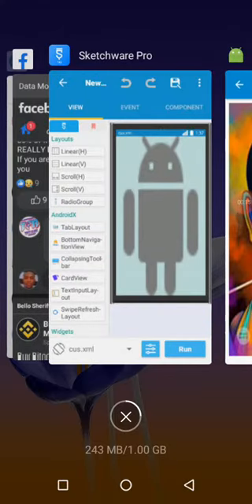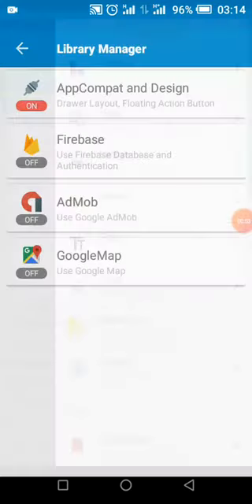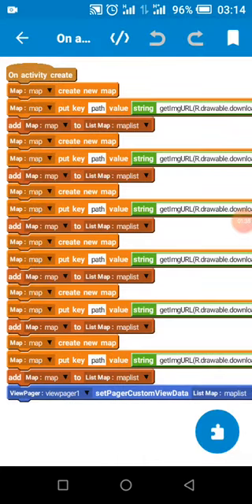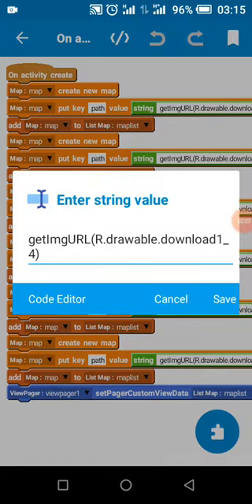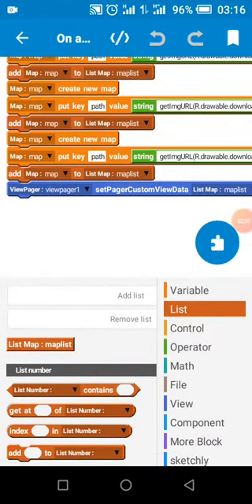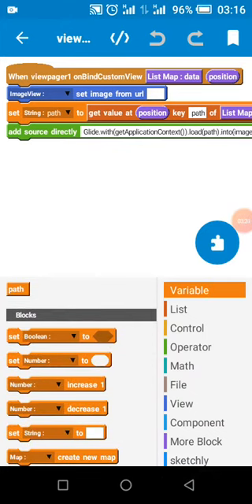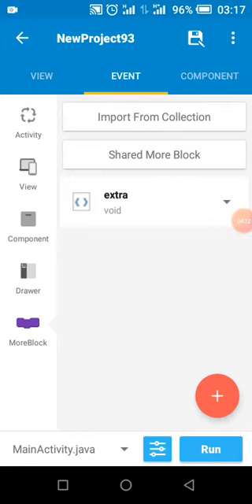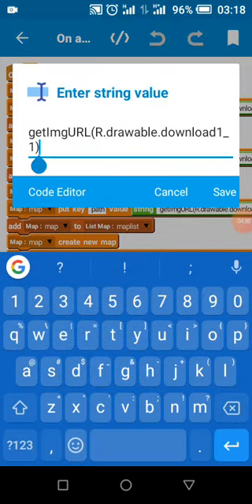Make a intro page |slideable view with viewpager in sketchware pro tutorial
Make a slide layout (e.g App intro page )

codes used :
add value to map key - getImgURL(R.drawable.putyourimagenamehere)
onbincustomview code : Glide.with(getApplicationContext()).load(path).into(imageview1);
moreblock code : }
public  String getImgURL(int resourceId) {

        // Use BuildConfig.APPLICATION_ID instead of R.class.getPackage().getName() if both are not same
        return Uri.parse("android.resource://" + this.getPackageName() + "/" + resourceId).toString();